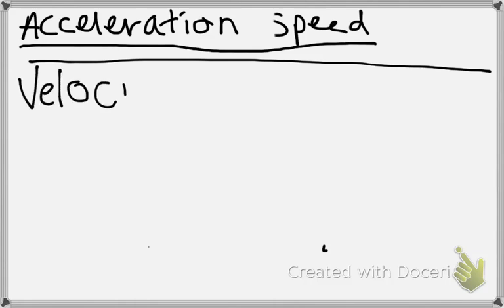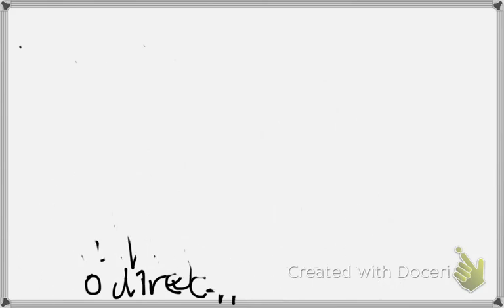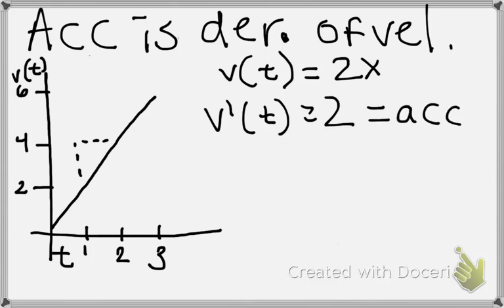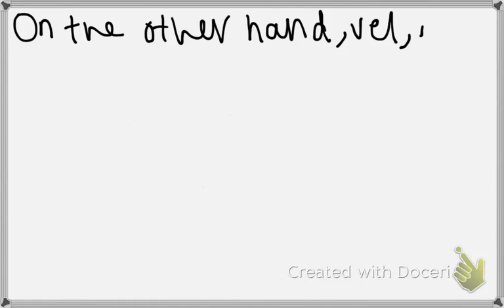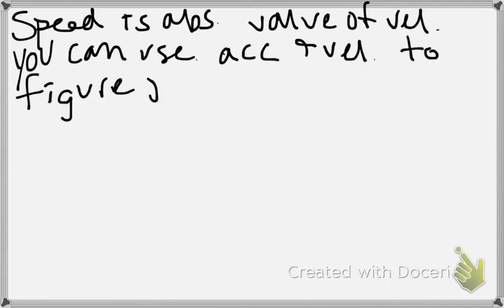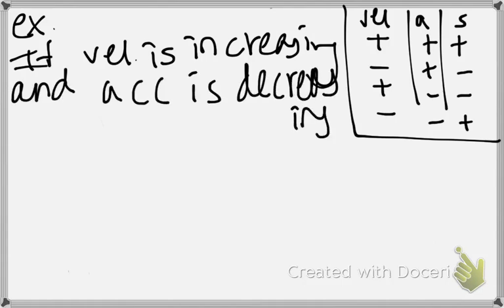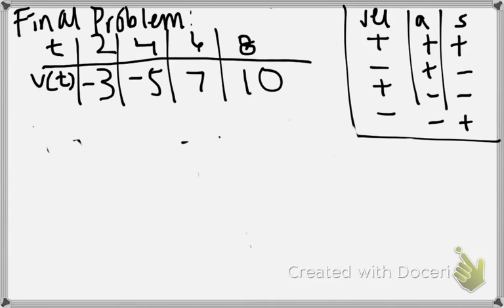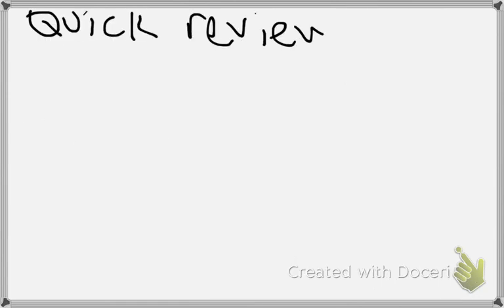acceleration and speed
Math ap calculus bc video